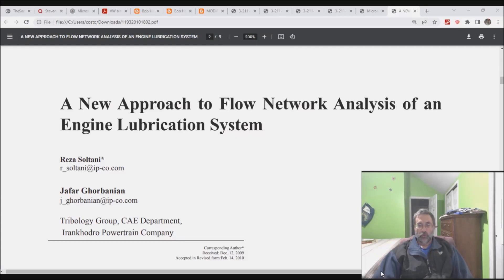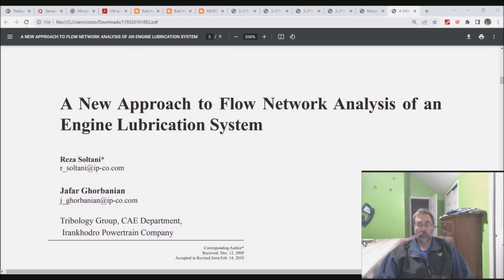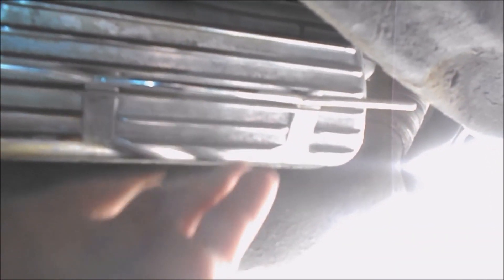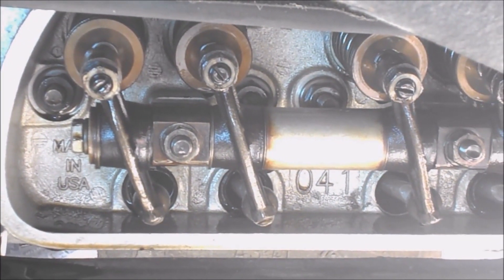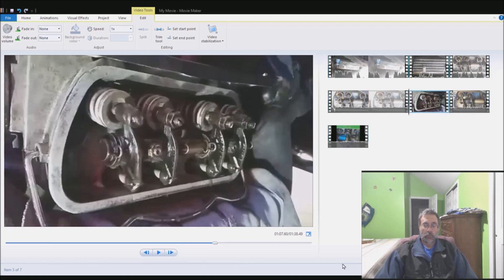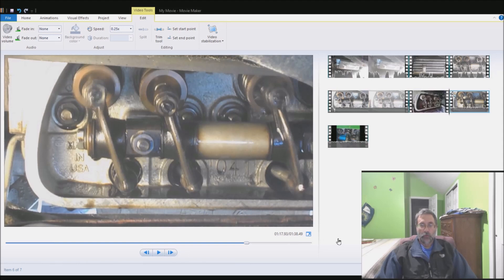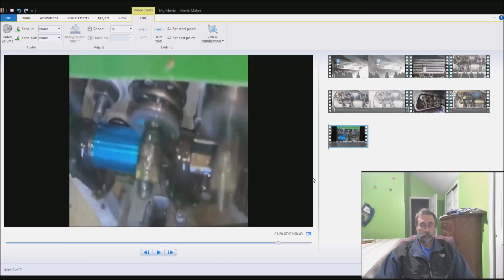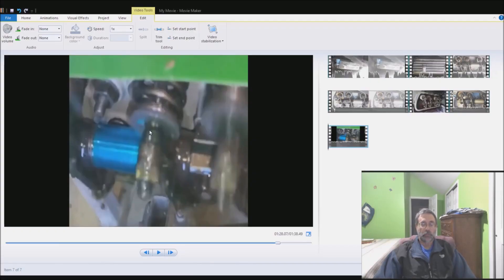vw type 1 more rockers and oil flow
more data for the hoover mod critique series. i need this sort of flow data to evaluate the case modifications. all i'm doing is a visual inspection. this is way more info that you will get from hoover's blog.